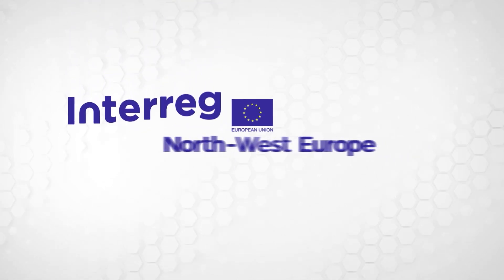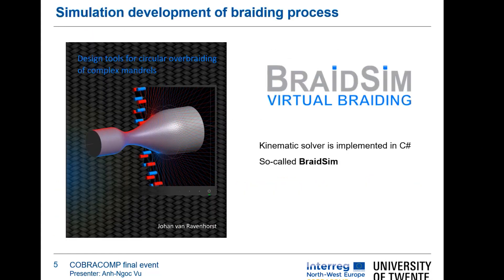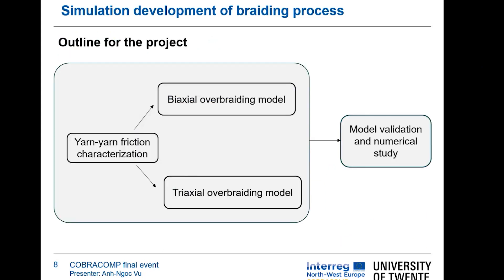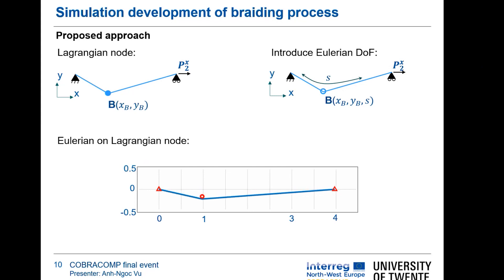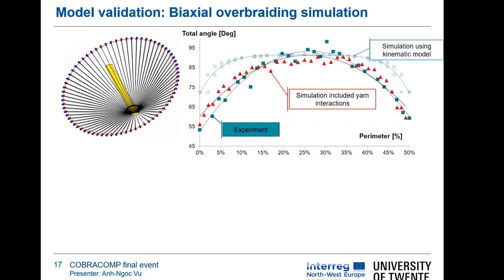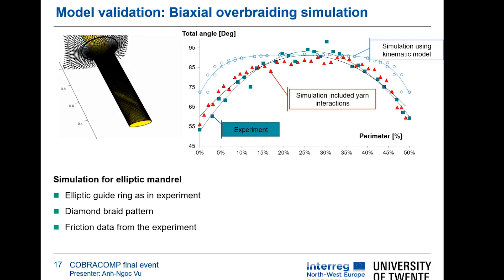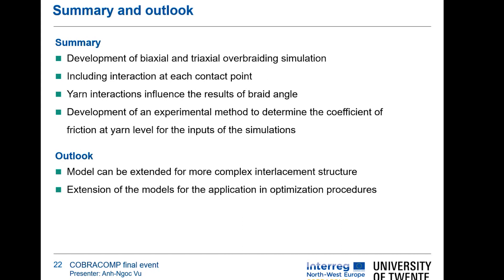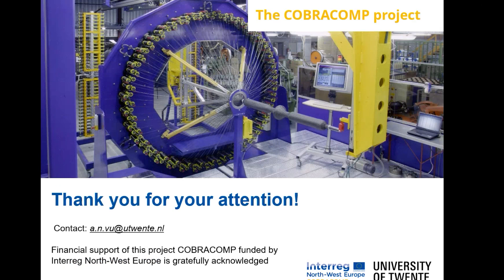Efficient modeling of yarn interaction in overbraiding simulations by UNIVERSITE OF TWENTE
Part 4 of the final event
Clic for more ⬇️ ⬇️ ⬇️

The objective of the Interreg NWE COBRACOMP project is to develop, test and validate a new automated textile braiding process for the production of preforms for composite materials reinforcement.

Eight industrial, academic and cluster partners gathered in a partnership lead by Euramaterials to implement the project activities. The works will include the development of innovative braiding machines, the characterization of materials and their modeling, as well as the manufacturing of technological demonstrators in order to validate the technical and economic feasibility of the process, from textile reinforcement to the final composite part.

The 13th of july 2023 was the final event. This is the replay of part 4/7.